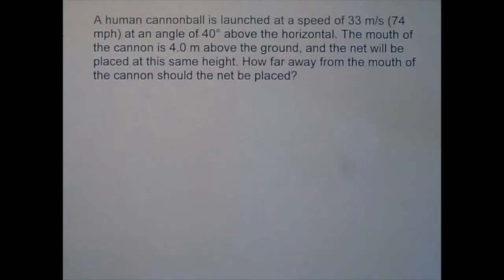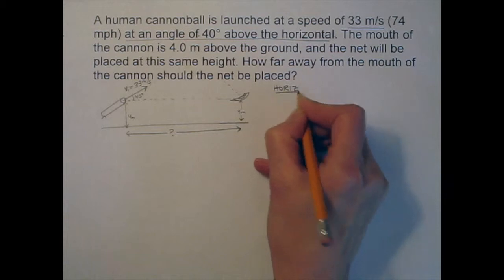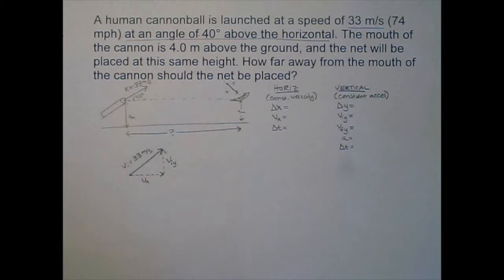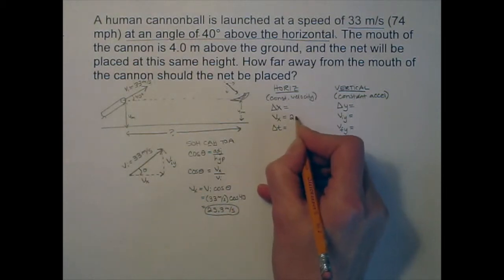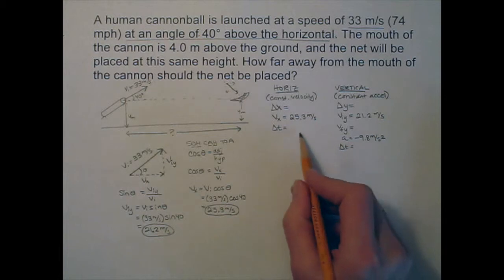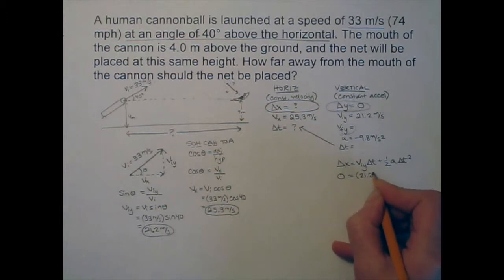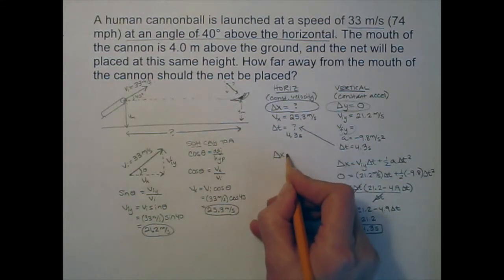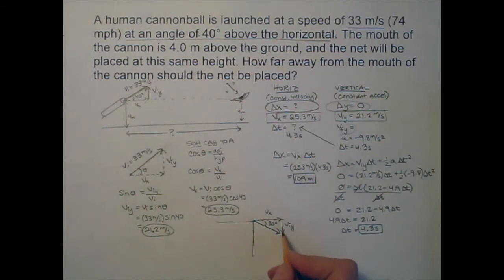Projectiles at an Angle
In this video I work a problem involving a projectile that is launched at an angle. The process includes finding the horizontal and vertical components of the given initial velocity.